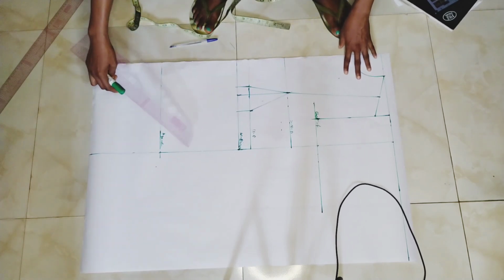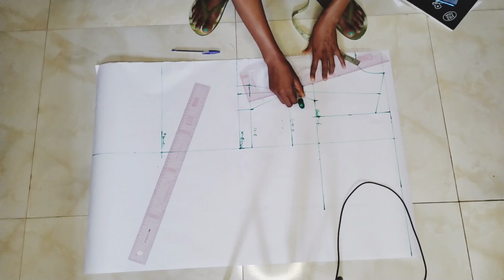how to cut and sew a stylish bustier dress with flounce and a cold sleeve